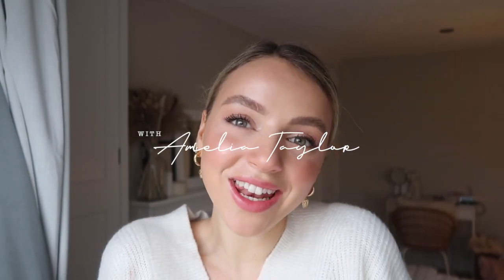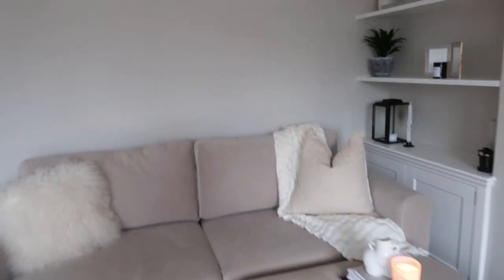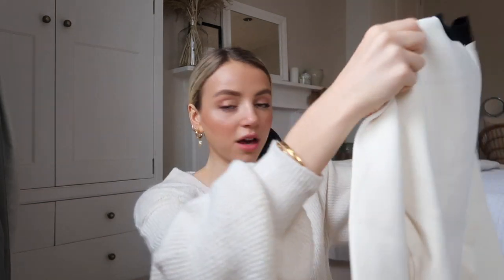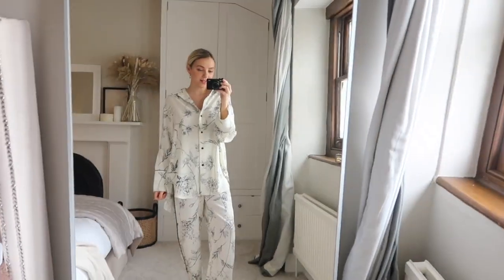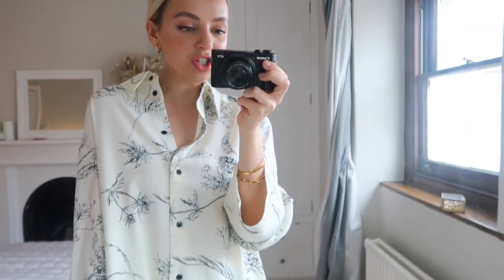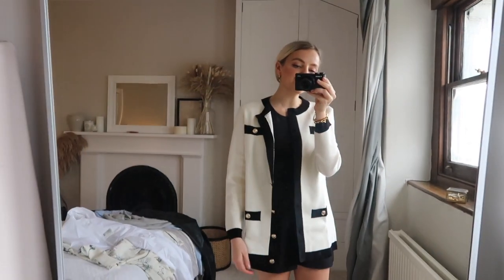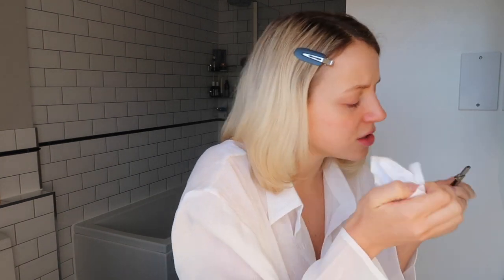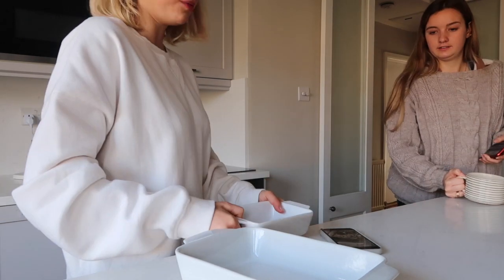Weekly Vlog - H&M Haul, Derma-planning & WINE app!?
vlog 7

Featured:
Our new Snug sofa:Description:
The Big Chill 3 Seater and Footstool in Velvet Taupe & Gold Feet.
Curated Grey Bum Vase:
L’occitane Candle:
 H&M HAUL
Dressy cream and black cardigan
Grey Cardigan
White Shirt
Blue Shirt
Monochrome floral -
Shirt Trousers